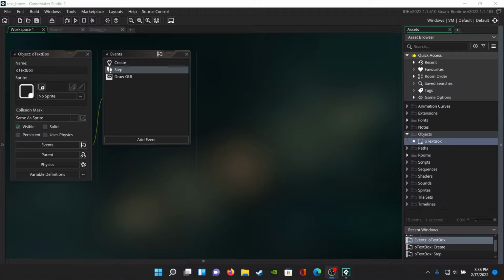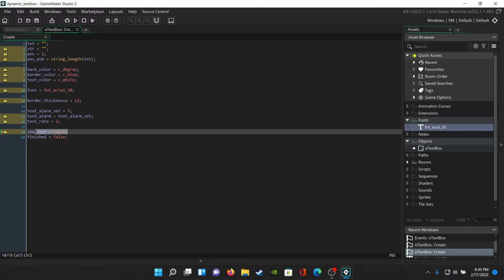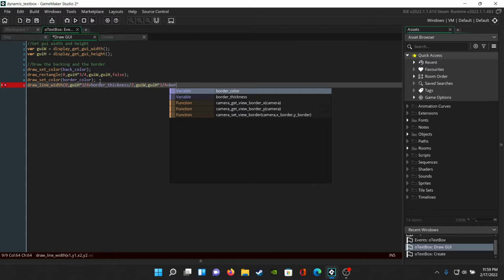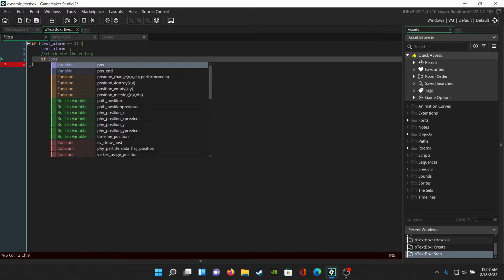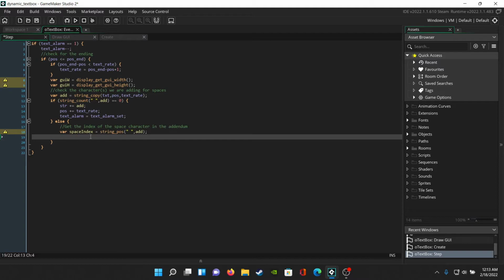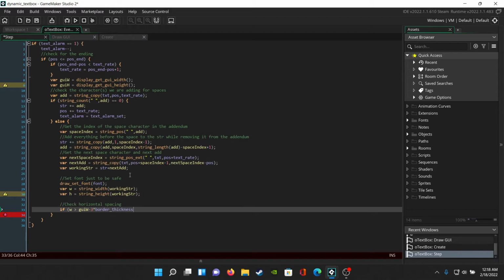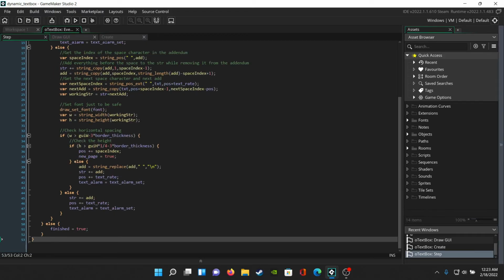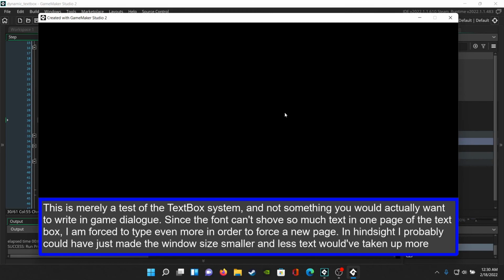GameMaker Studio 2: Dynamic Text Boxes Part 1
In this tutorial we cover the main bulk for programming dynamic text boxes with a good amount of versatility. The project files will be updated after the second part is uploaded.